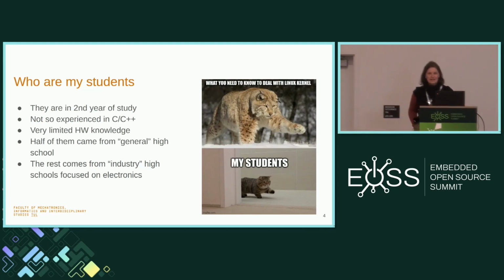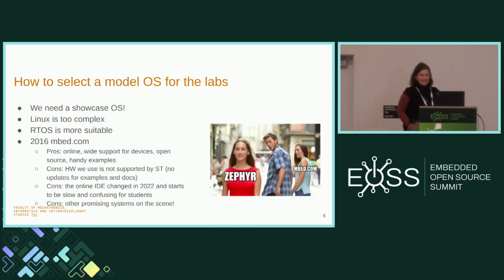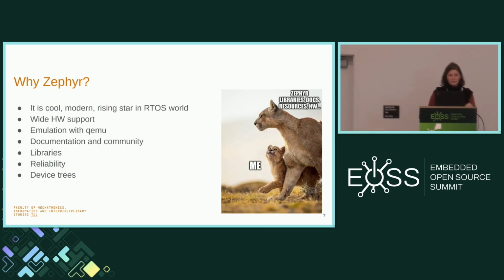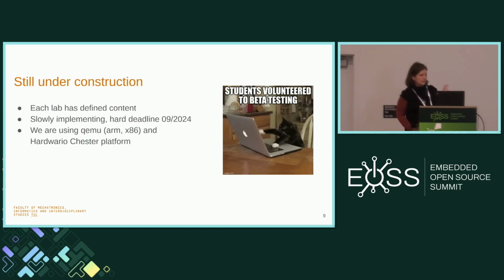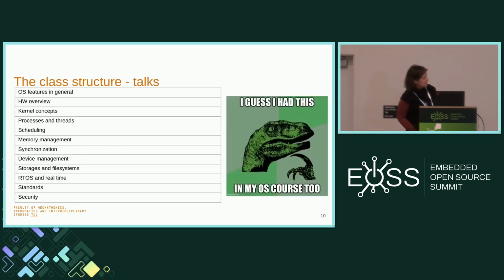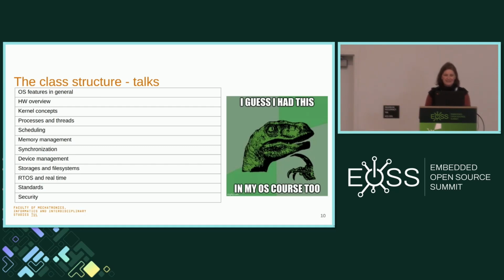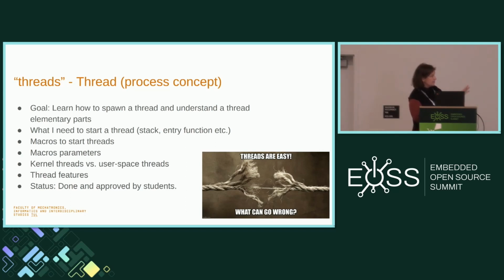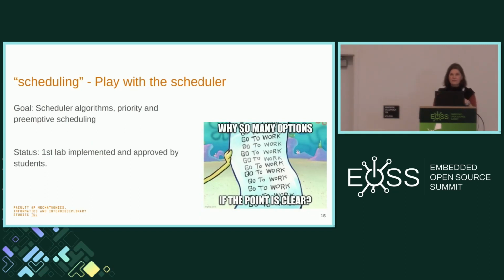Learn Operating Systems Theory While Working with Zephyr - Lenka Kosková Třísková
Learn Operating Systems Theory While Working with Zephyr - Lenka Kosková Třísková, Technical University of Liberec

When teaching operating systems theory at our university, we use Zephyr as a model operating system in practical exercises. Our goal is not to learn how to use Zephyr in specific applications but to teach the general principles of building and designing operating systems. The course is divided into 14 lessons, planned for about 90 minutes. Each lesson has a short introduction and detailed working instructions. We also include sample solutions. The lessons focus on the kernel, system calls, interrupt context, user mode, thread creation and synchronization, memory management, device management, storage management, and more. The first live teaching we plan for Summer Term 2024. We want to present and offer our zephyr-os-labs to the entire Zephyr OS developer and user community and share the learning and development experience.